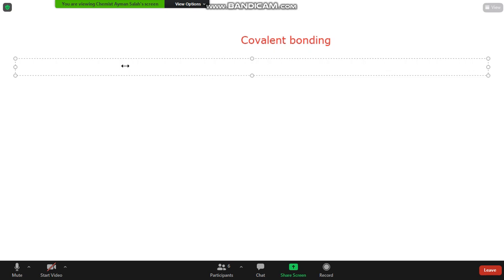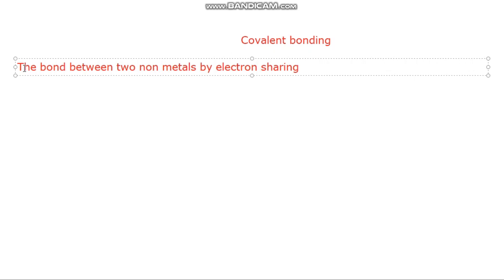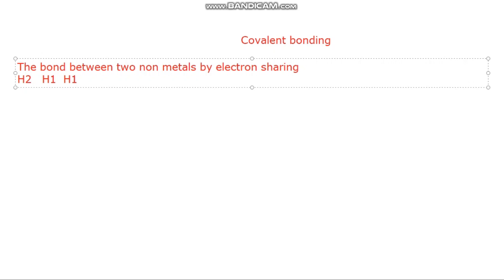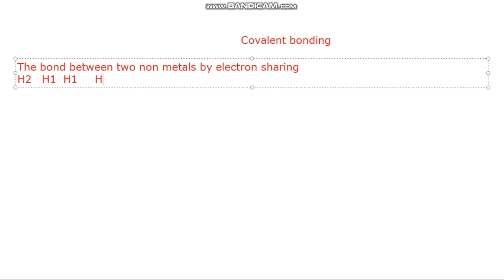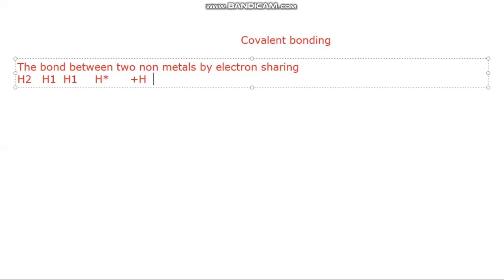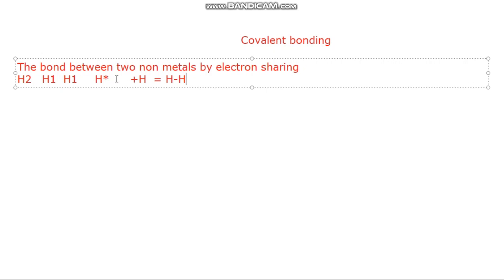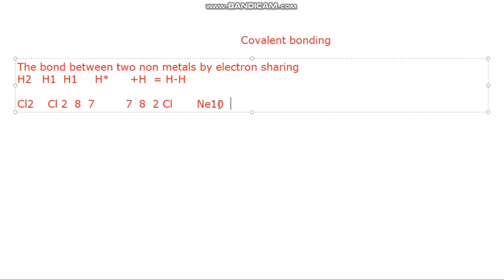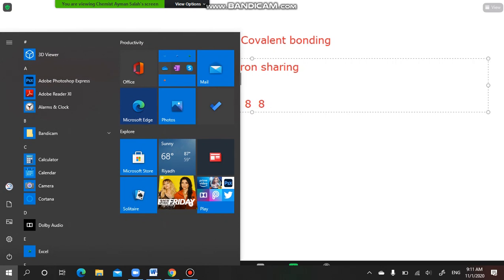chemistry 1 1-11-2020